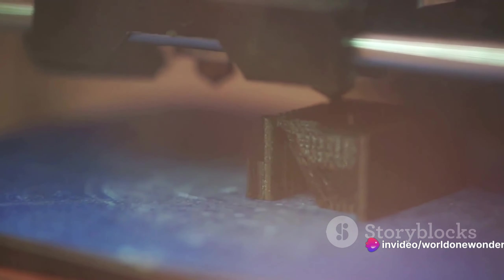Nanotechnology Revolution: What If We Could Build Anything at the Atomic Level?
Embark on a journey to the smallest scales of science and innovation! 🌌 In this video, we explore the mesmerizing hypothetical scenario of a nanotechnology revolution, where we could construct objects atom by atom. What if we harnessed the power of nanotechnology to shape the future?

Join us in an exploration of the cutting-edge of materials science, nanofabrication, and the extraordinary implications of building at the atomic level. From medical breakthroughs to space exploration, this video delves deep into the limitless potential of nanotechnology. 🧪

Buckle up for an adventure where science and imagination meet. Are you ready to witness the wonders of the nanotech revolution?